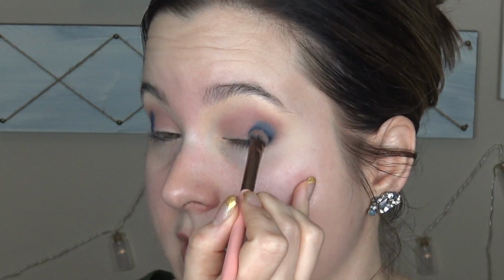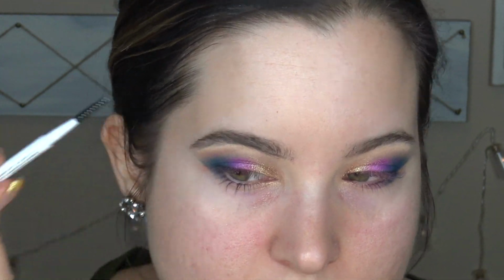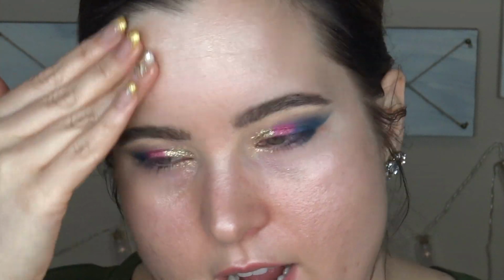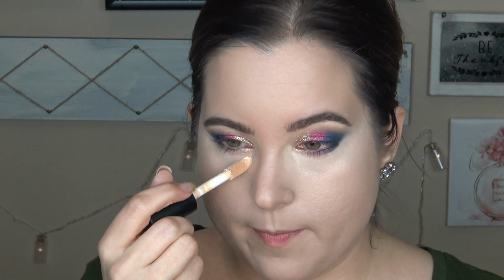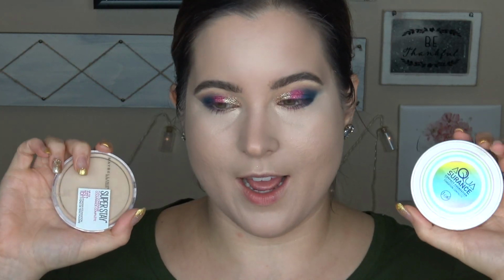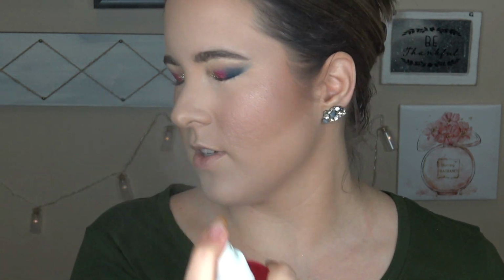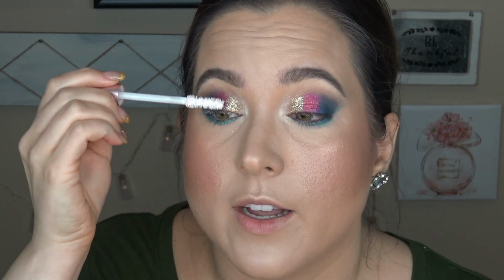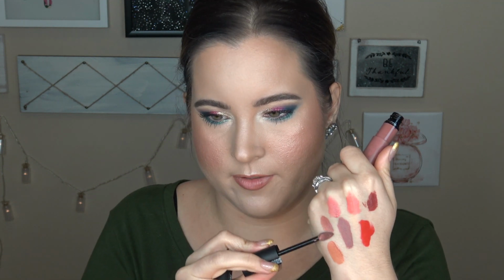Makeup Dupes & Great Drugstore Makeup!!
❤Thank you for being awesome Lash Family!!❤
~Camera Used Sony Camcorder ax33